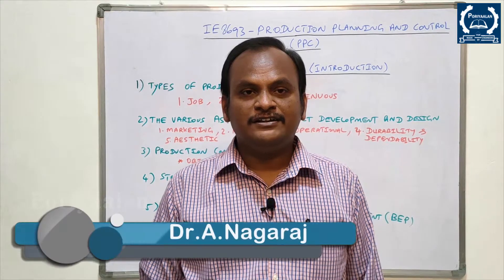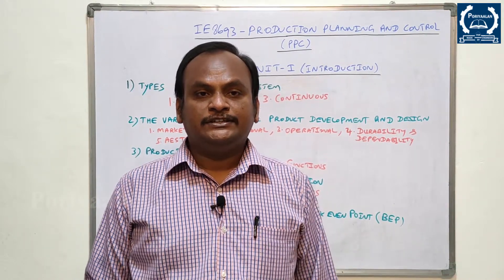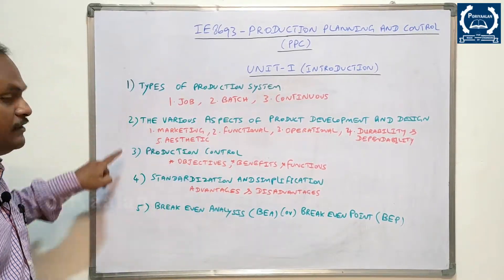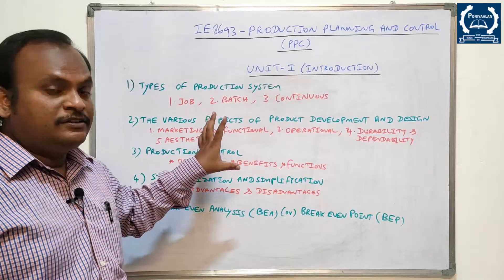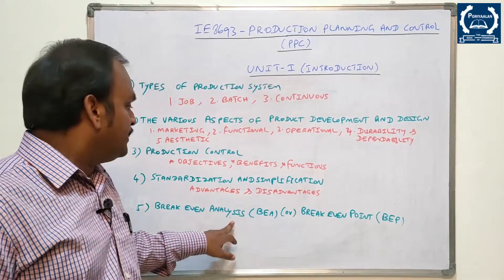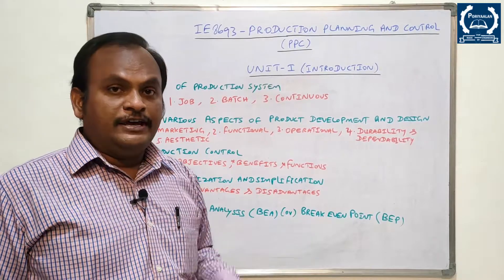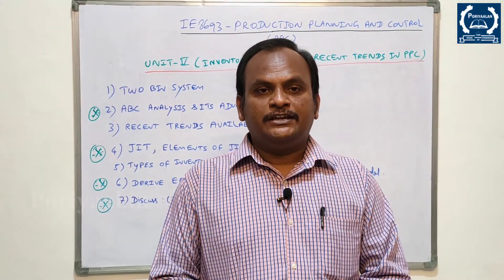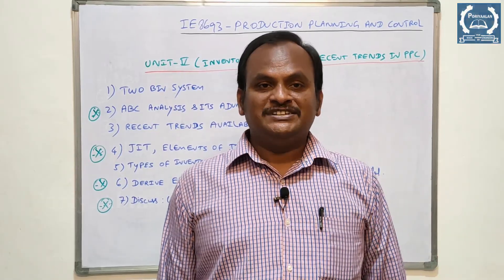How to Pass Production Planning and Control | PPC| IE8693| Mech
PPC subject Important Anna university  Question and Answers are  discussed in this video
How to pass production planning and control PPC subject in 14 min video is now uploaded in our Poriyaalan lecturer video channel.
This video clearly explains to get a pass  production planning and control PPC - IE8693
(PPC-MECH -8th Semester ).

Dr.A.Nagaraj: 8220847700